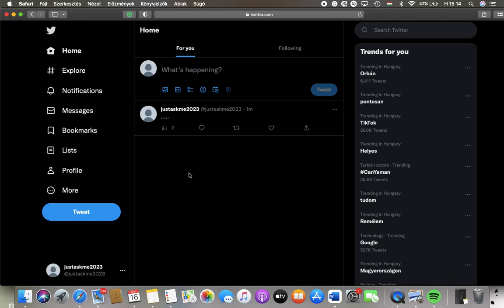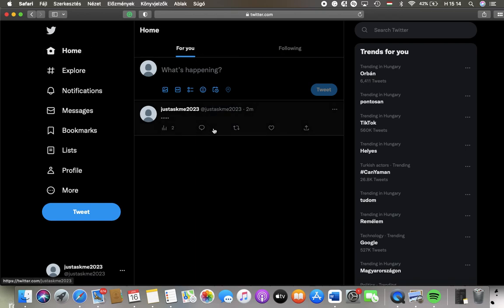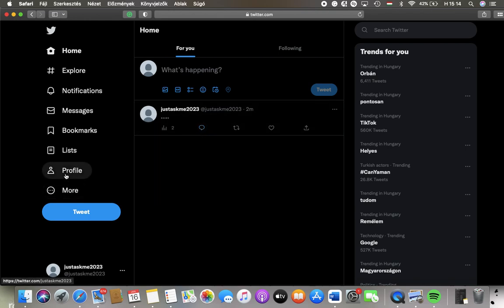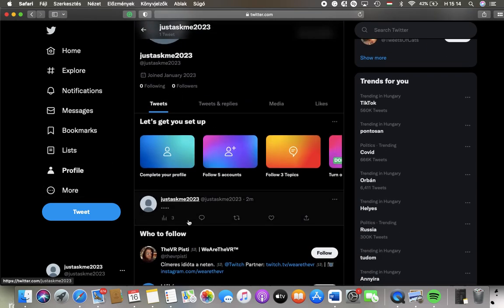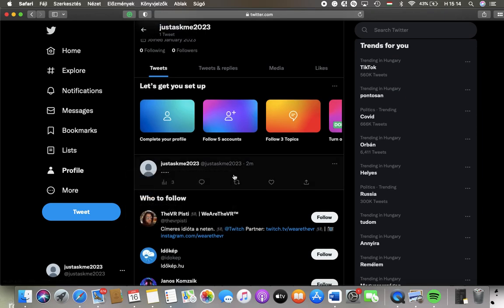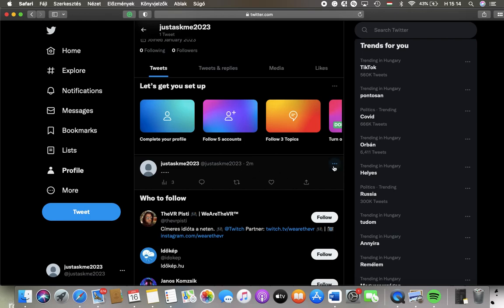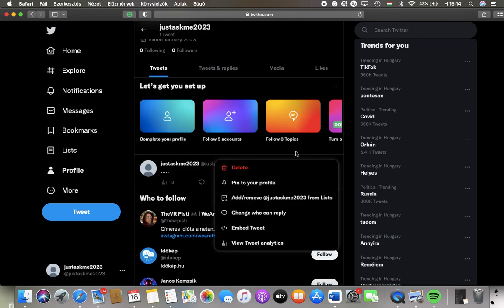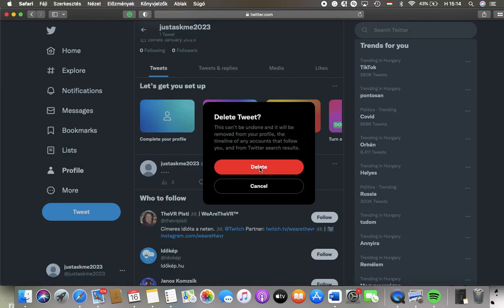How to delete a tweet on Twitter?